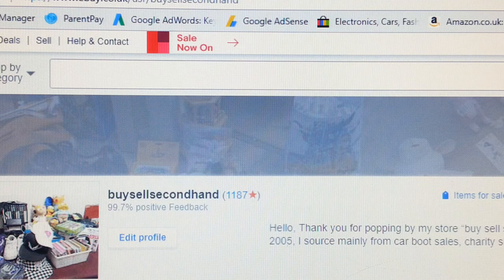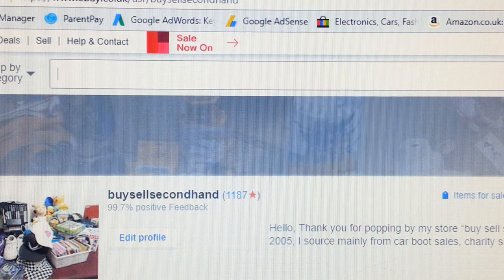ebay tips how to spy on your ebay competitors researching sale more December 2017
ebay tips how to spy on your ebay competitors